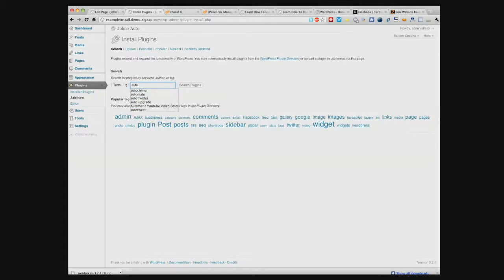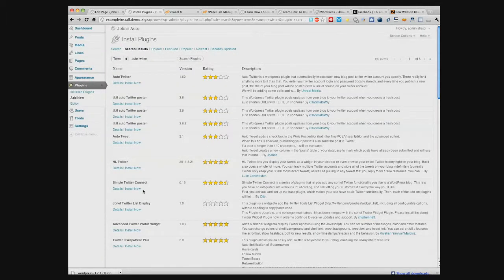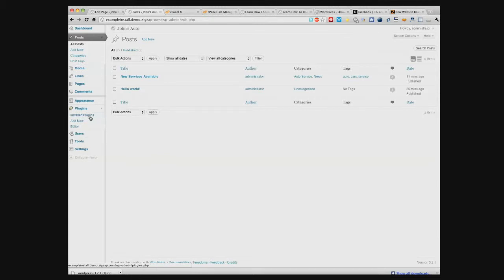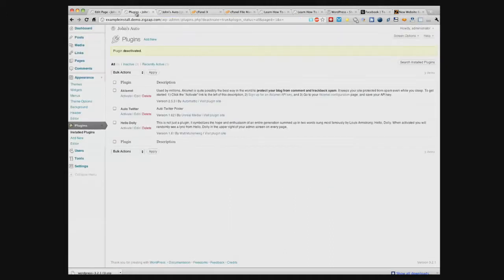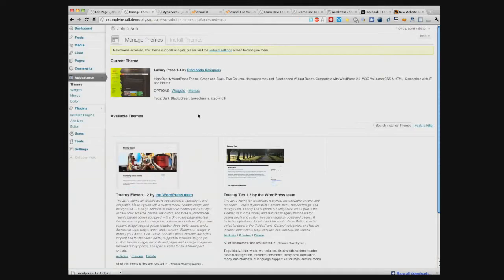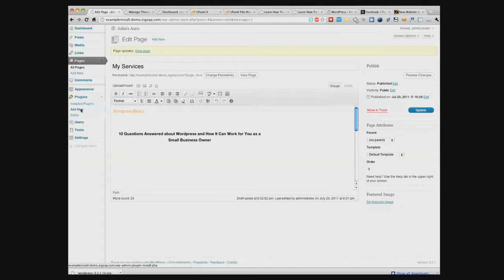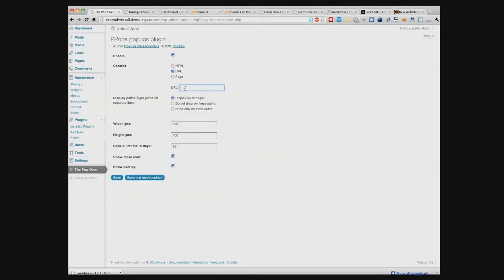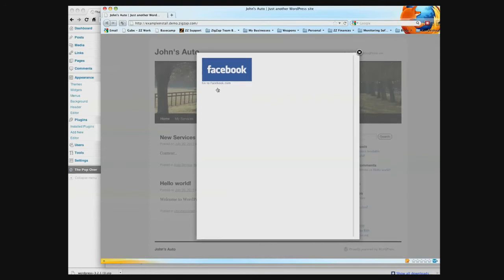8 HD 720p30